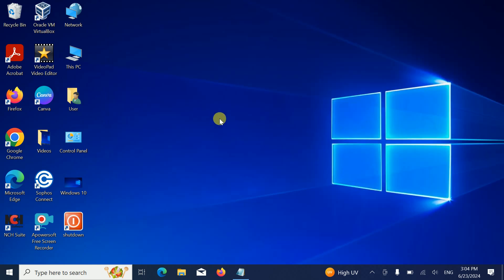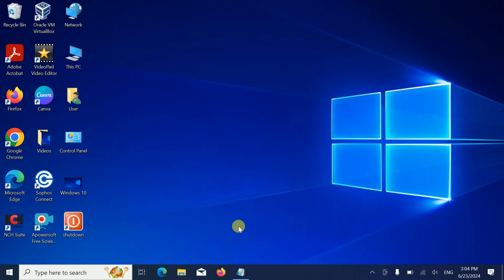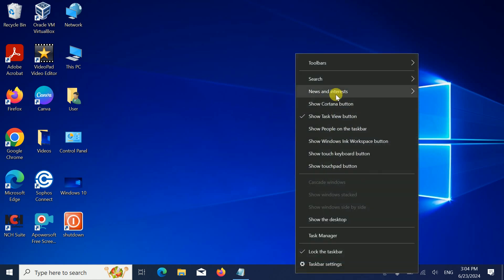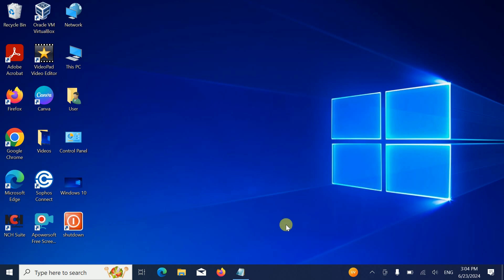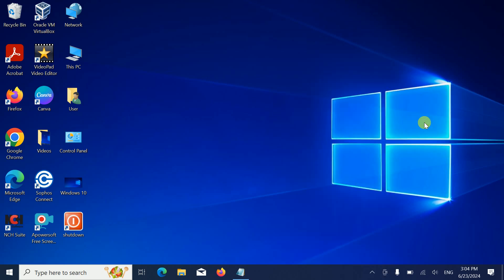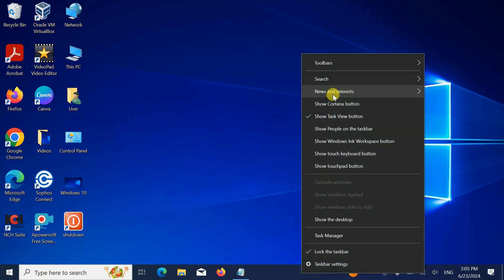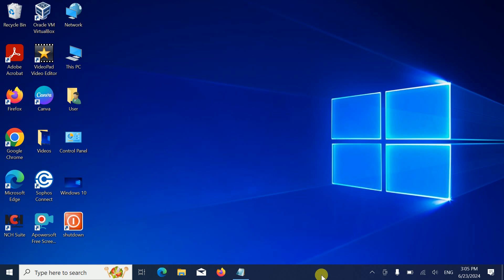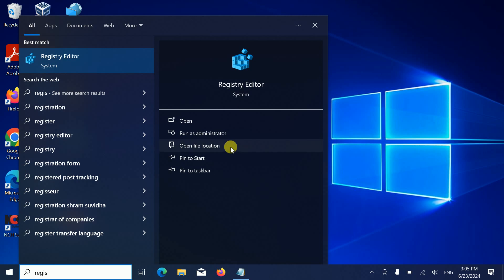✅3 Ways to Remove Weather Or News From Taskbar on Windows 10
Registry path : Computer\HKEY_CURRENT_USER\SOFTWARE\Microsoft\Windows\CurrentVersion\Feeds

ShellFeedsTaskbarViewMode
value =2 and restart pc